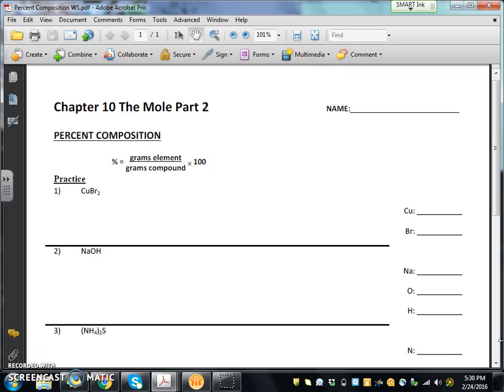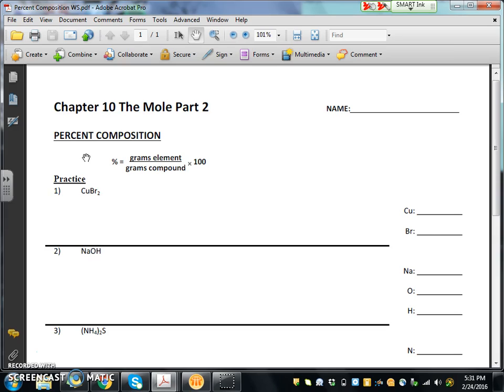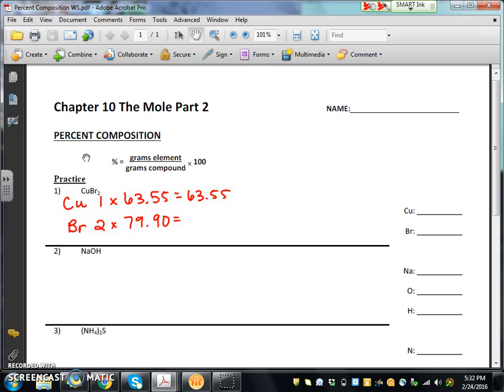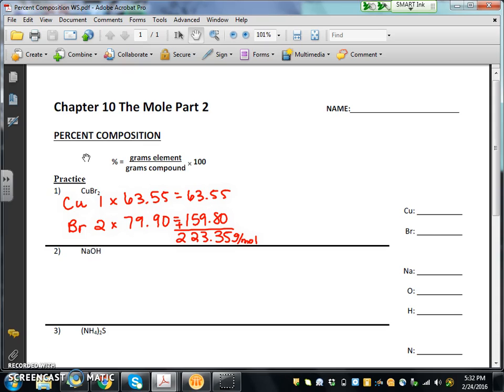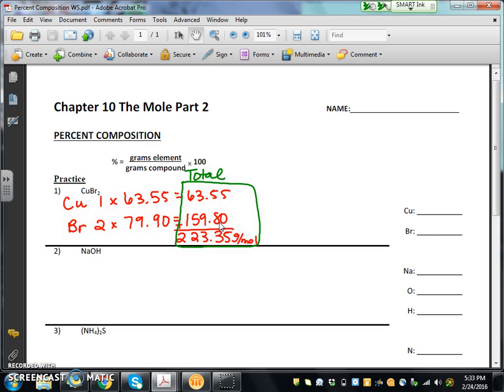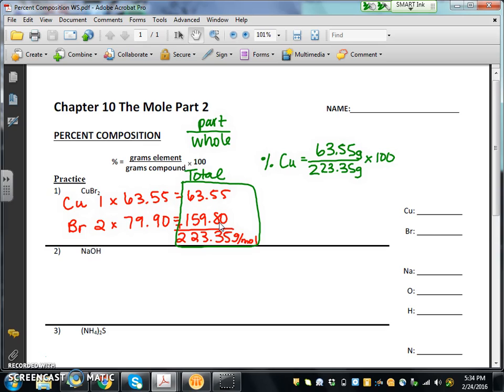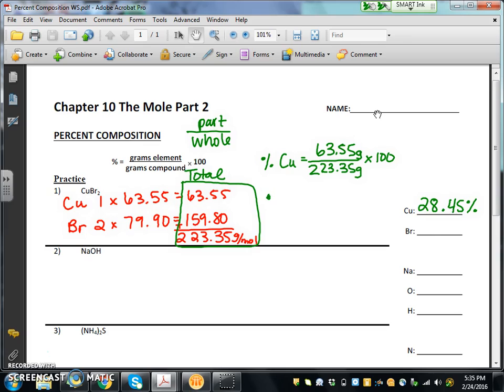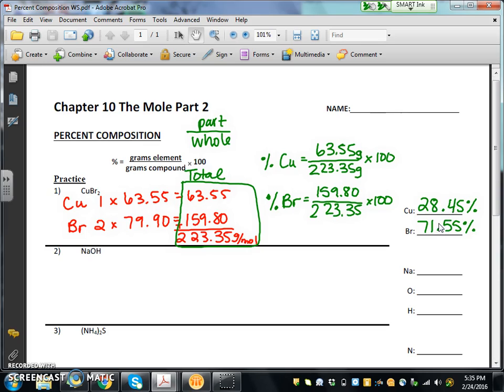16-17 Percent Composition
This video describes how to calculate the percent composition of an element in a compound.